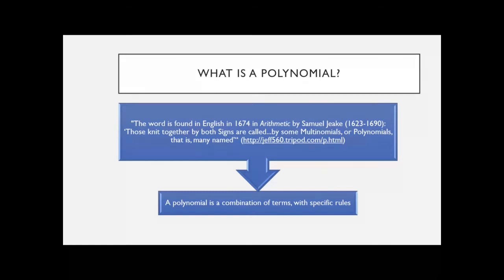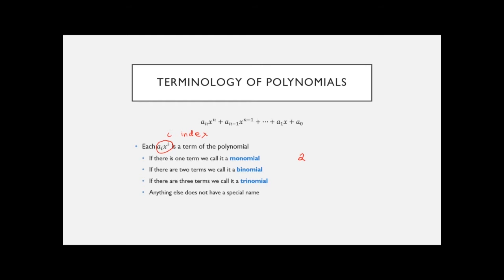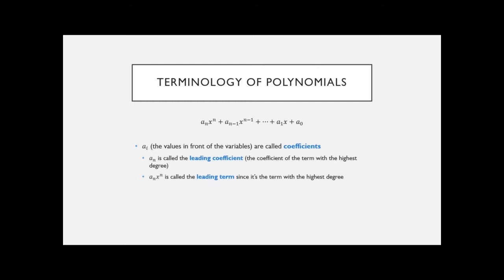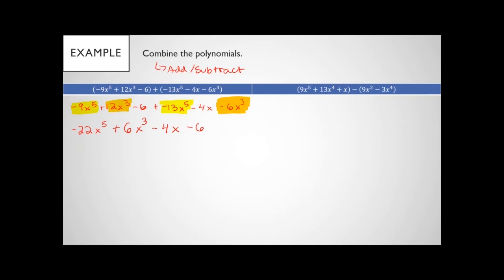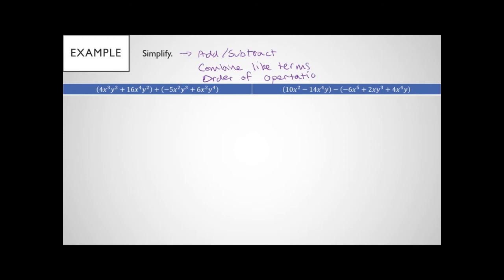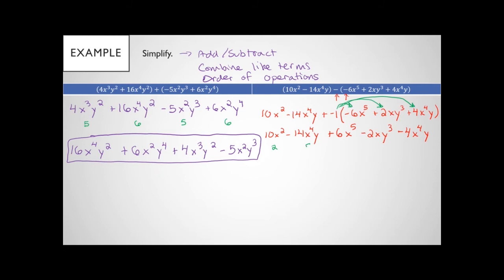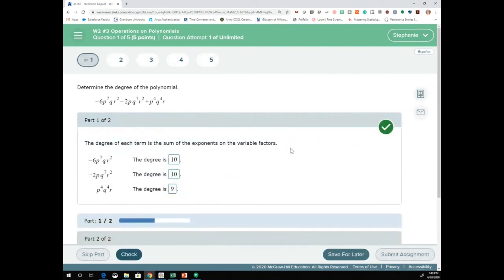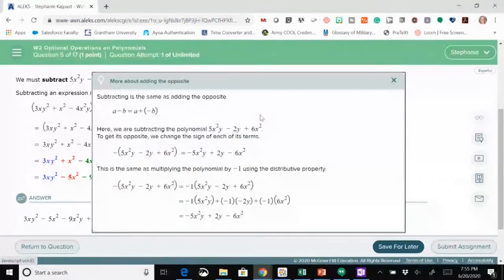MA105 Adding and Subtracting Polynomials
-- terminology of polynomials
-- examples of adding and subtracting polynomials